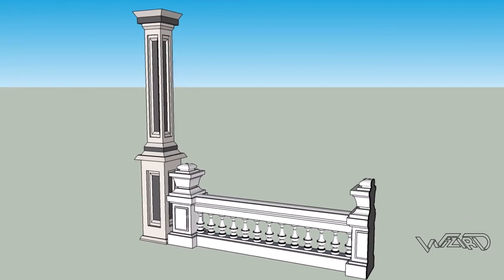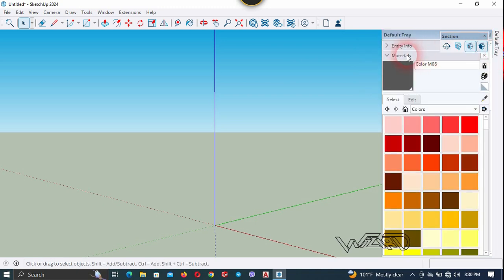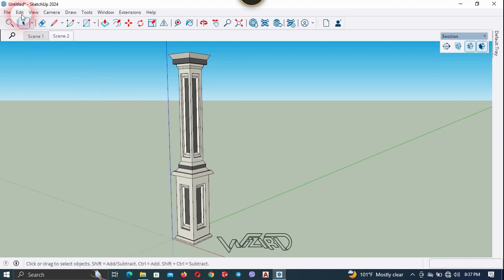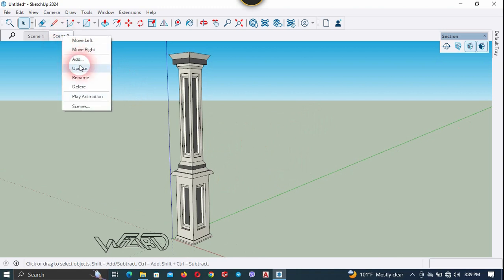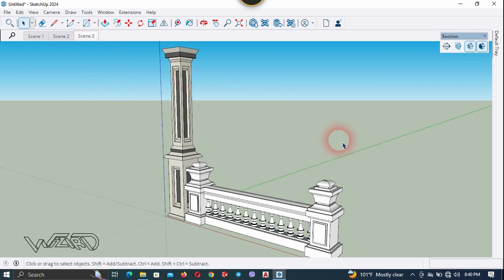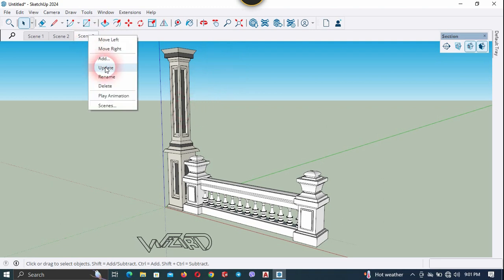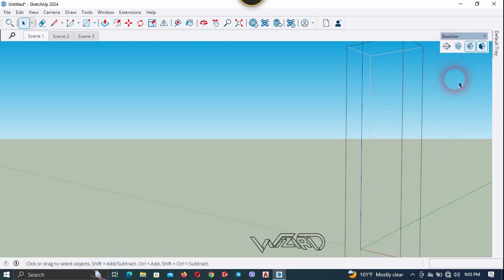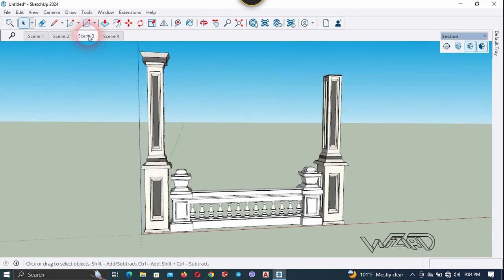SketchUp 2024 | Complete Construction Sequence Section Plane | SketchUp Tutorial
Hello Friends !